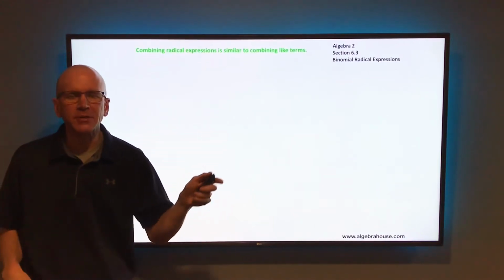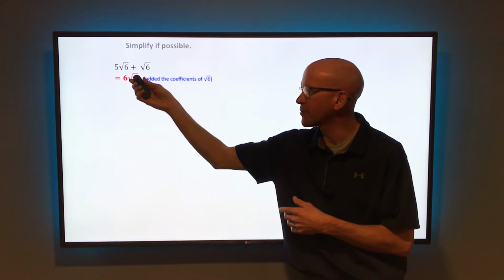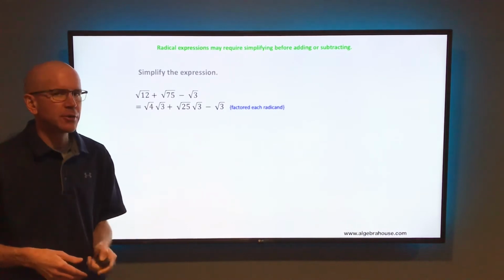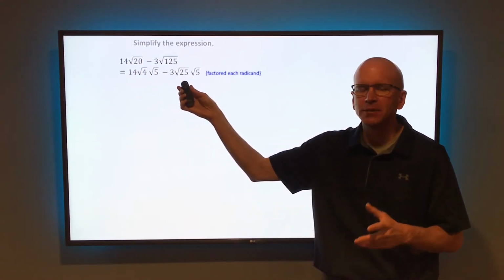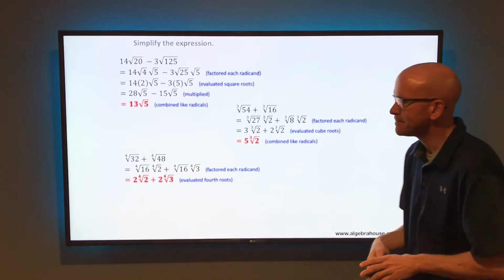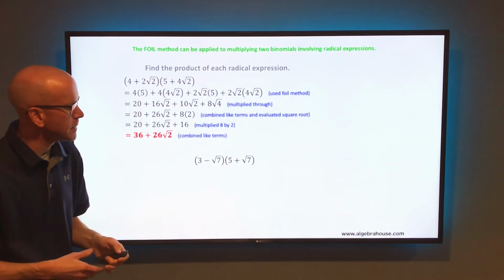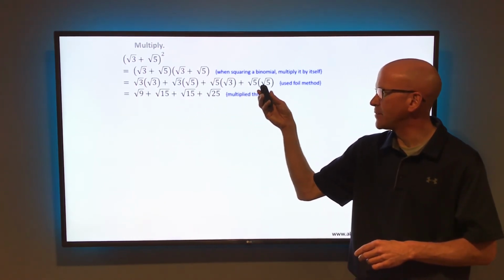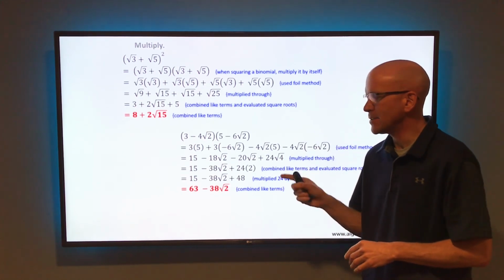Section 6.3 Binomial Radical Expressions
Simplifying binomial radical expressions using the FOIL method or distributive property.